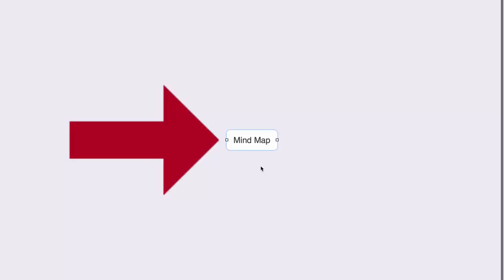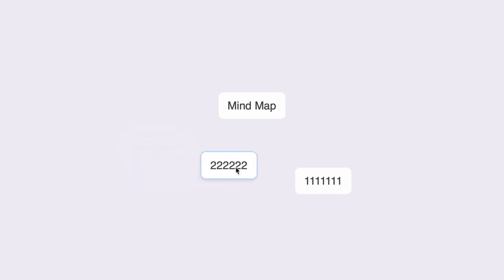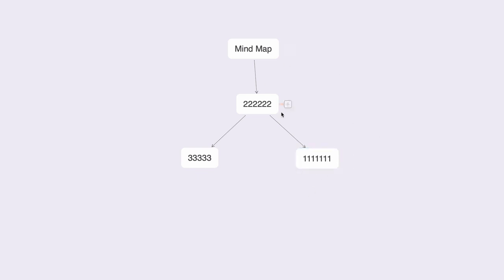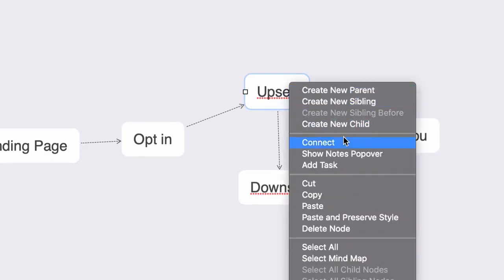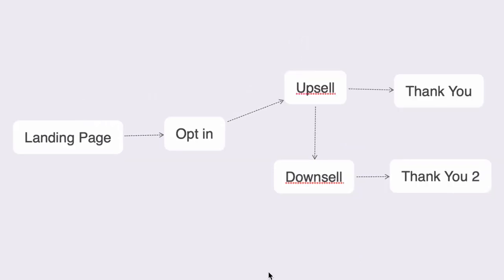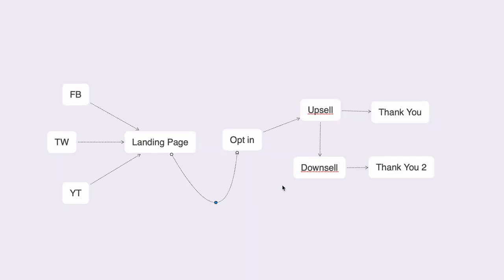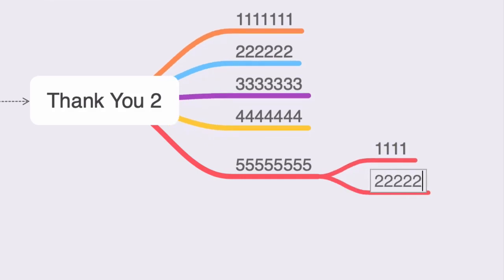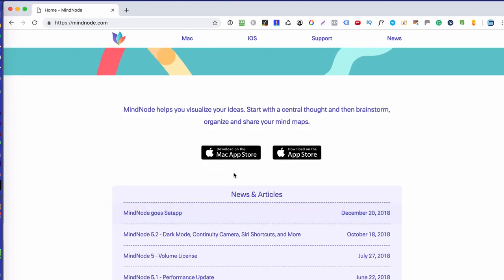Mind Mapping App for Mac MindNode Tutorial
This mind mapping app for Mac / MindNode tutorial video shows you my go to mind mapping tool when I need to create a particular kind of 'mind map': a flowchart (which is not really a mind map).

If you've ever tried creating a flowchart or even a workflow using a mind mapping tool then you know how frustrating this can be - mind mapping software is not usually great for this task.

This little app however enables me to create very nice workflows with connected nodes and it really does the job well. Additionally, I use the free version of the tool.

This app is a mind mapping app so you could of course use it for the purpose it was built for. It does that very well too, by the way.

In this video I demonstrate how I use the tool to create a sales funnel and also a mindmap.

This video includes:

▶ an introduction to the mind mapping app
▶ the reason I use it (to create sales funnels and workflows)
▶ a demonstration of how I use this app to create a sales funnel
▶ a demonstration of how I use this app to create a mind map